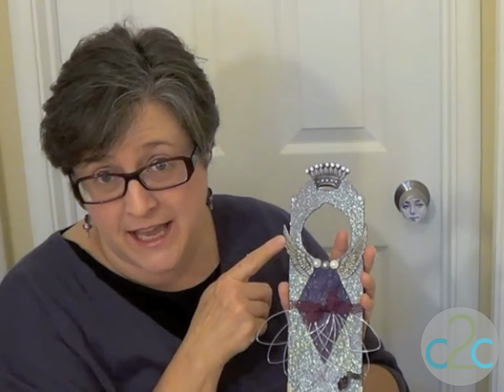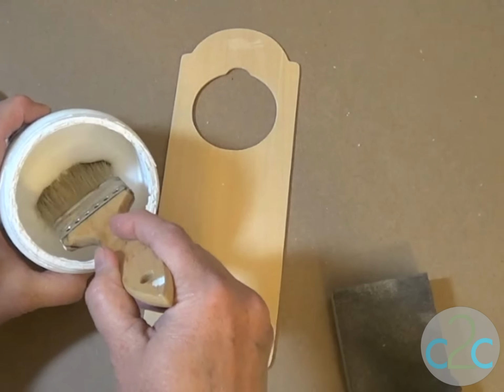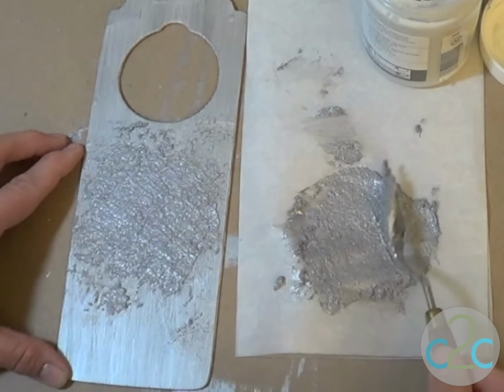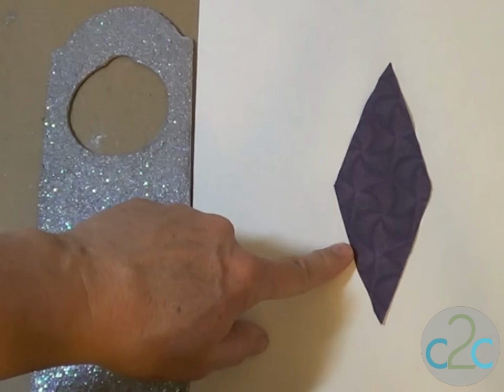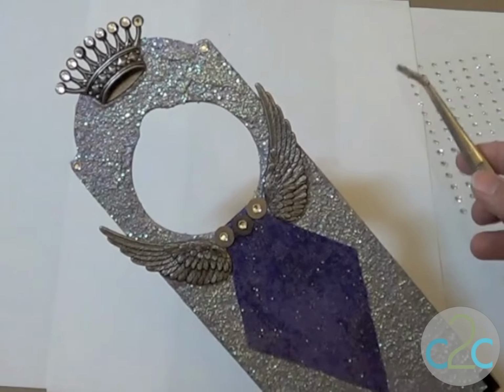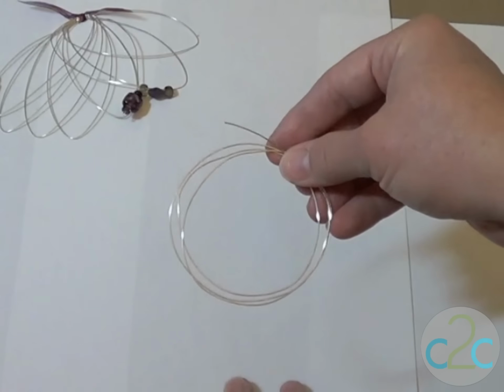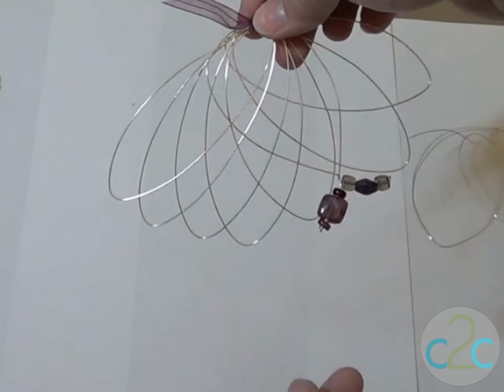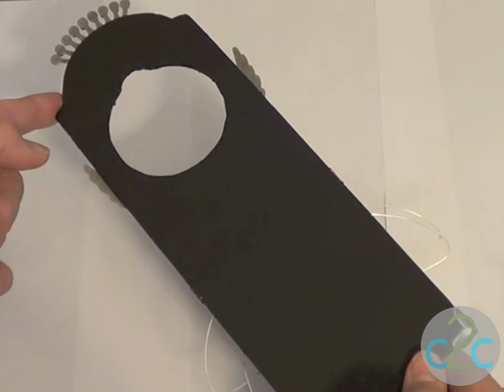How to Make a Steampunk Angel Door Hanger by Lisa Fulmer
In this video, Lisa Fulmer shows how to decorate a wood door hanger with a steampunk angel theme. Featured on Cool2Craft TV.